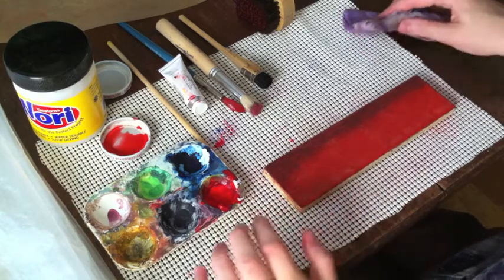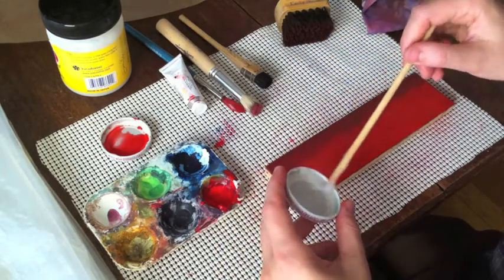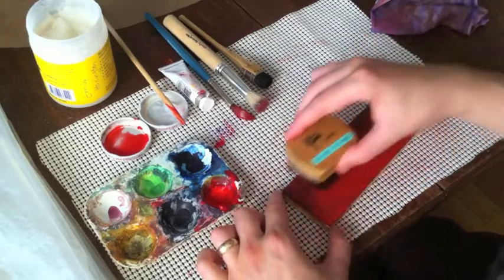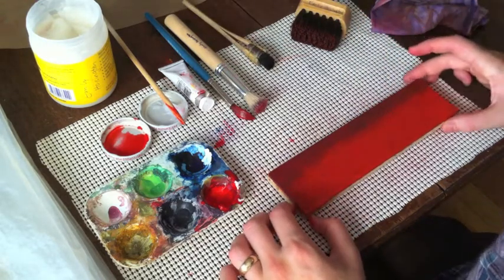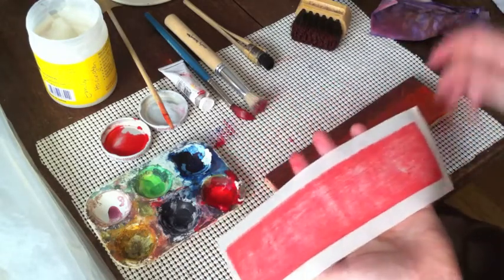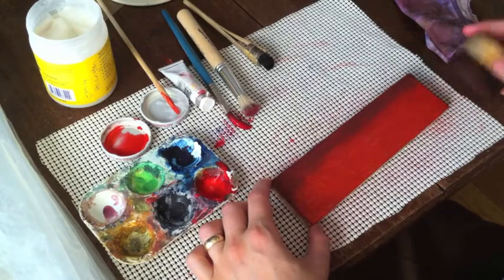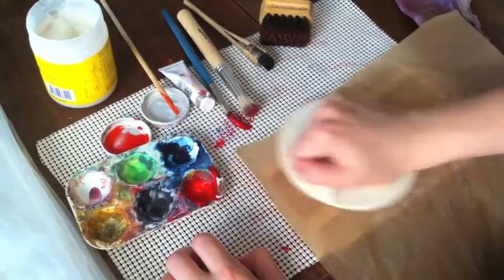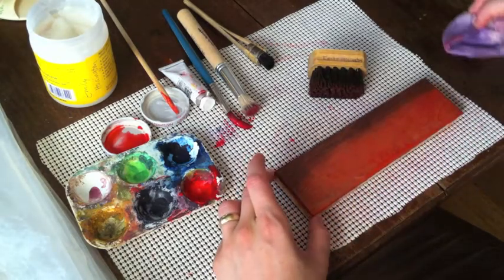Japanese Woodblock printing with paste